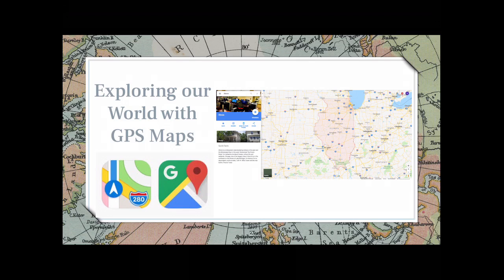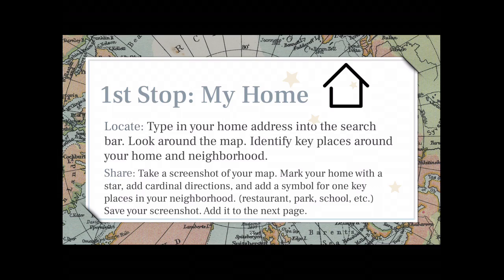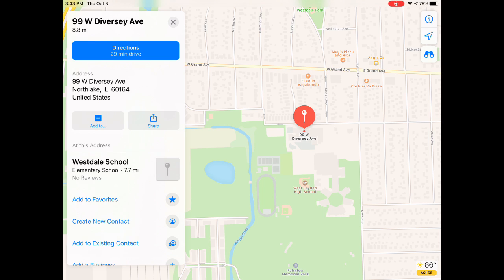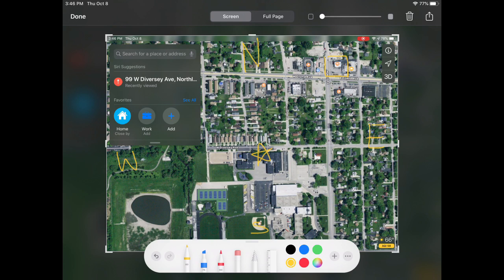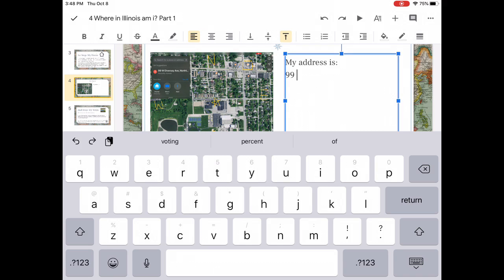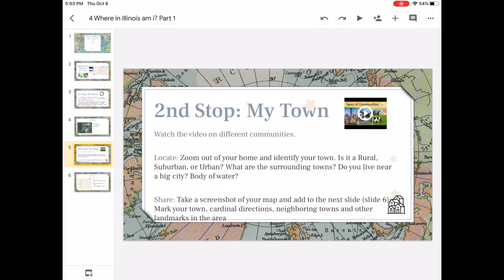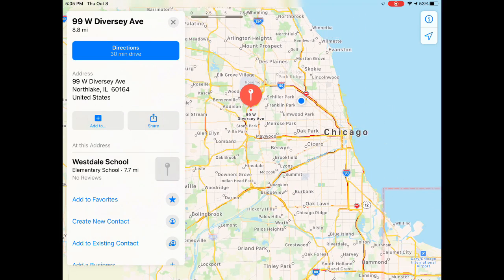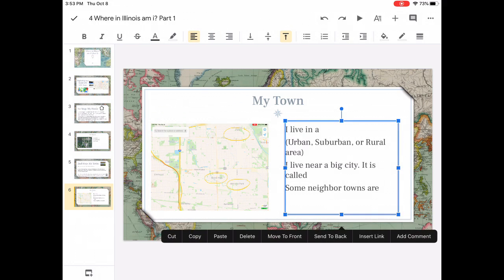Week 2 preview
4th grade Week 2 preview of "Where am I in Illinois?